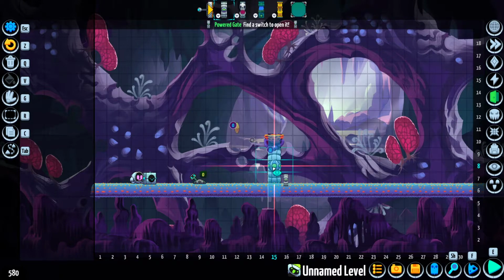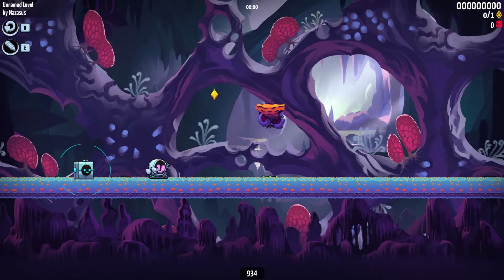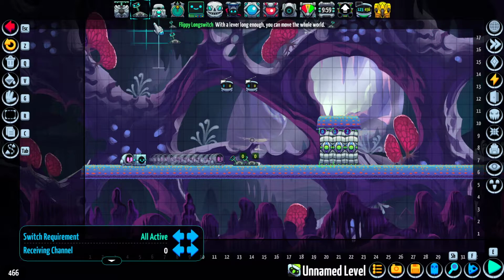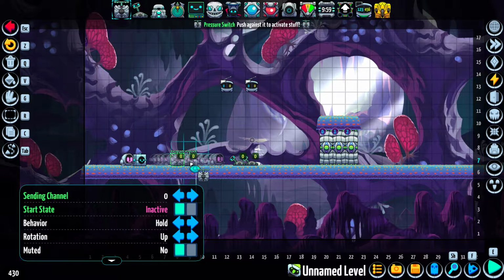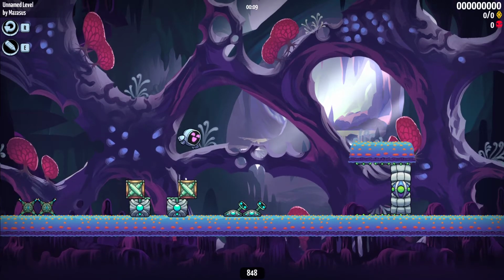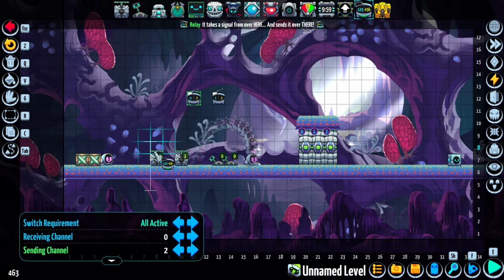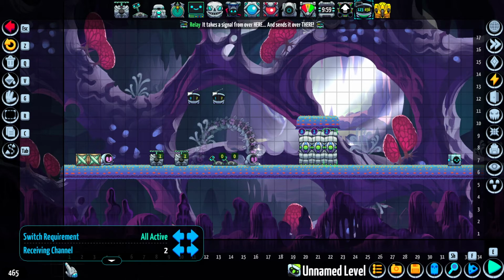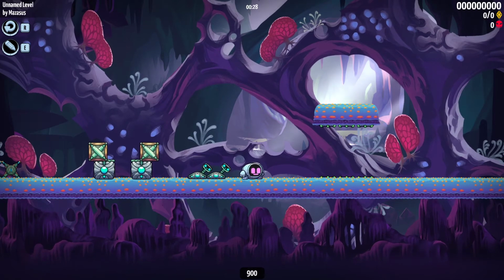Levelhead Intermediate Design: Relays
Relays are misunderstood. Here is a very basic explanation of how relays work.

Karl on Discord for using the exact same example used in the video to explain it to me.

If you need help with anything Levelhead ask on the Discord!